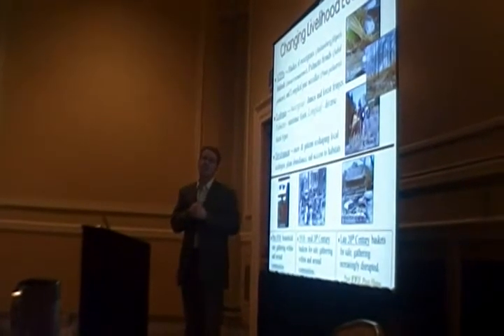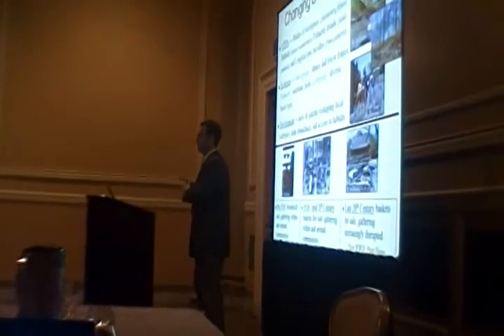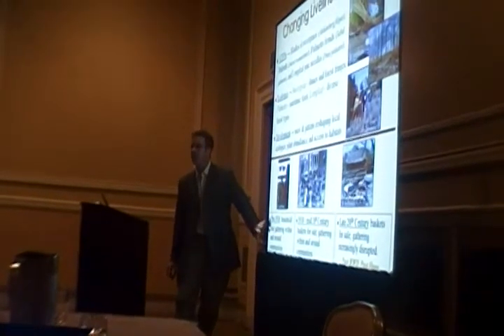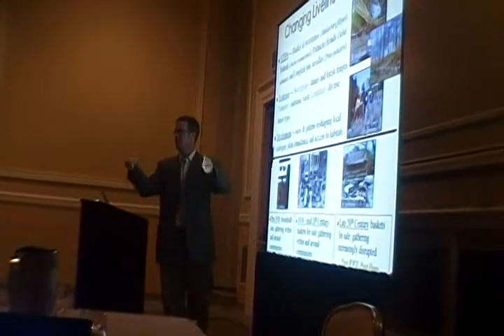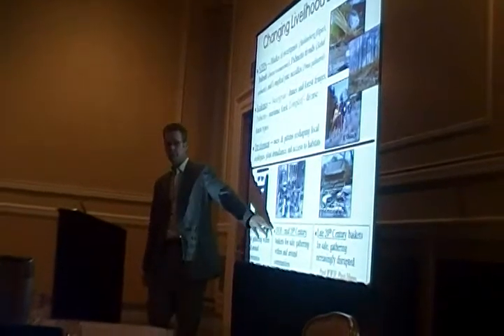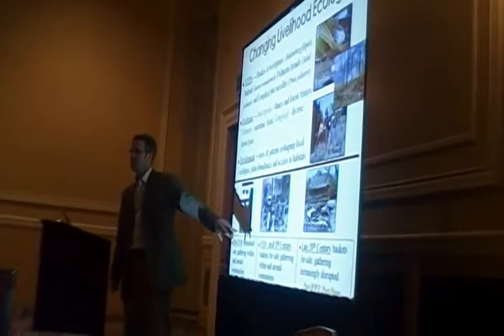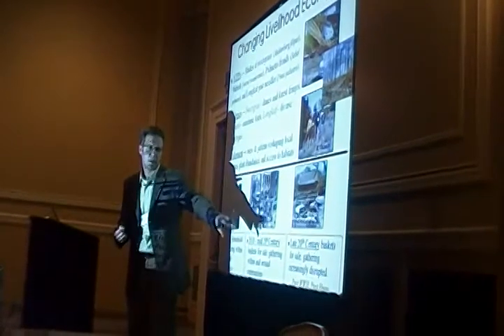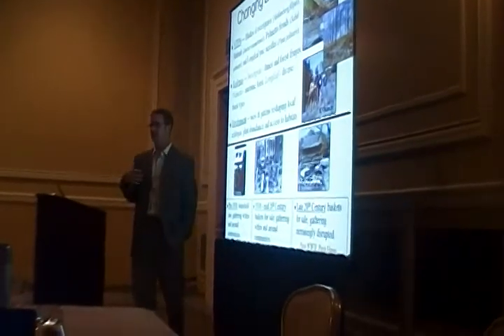SACRPH 2011 - Silence and Displacement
Dr. Patrick Hurley of Ursinus College presents his award-winning analysis of amenity suburbanization and African American working class agency in Mt. Pleasant, South Carolina.